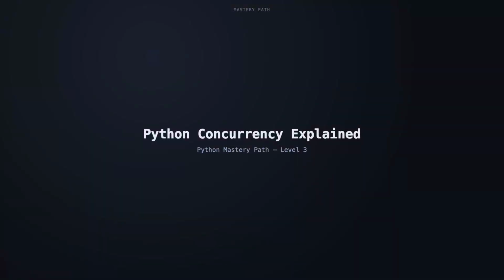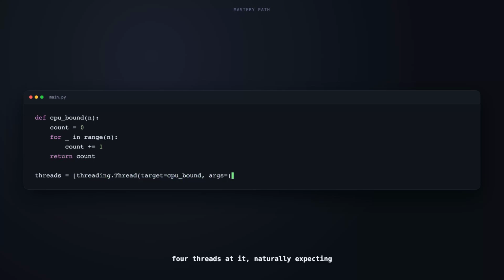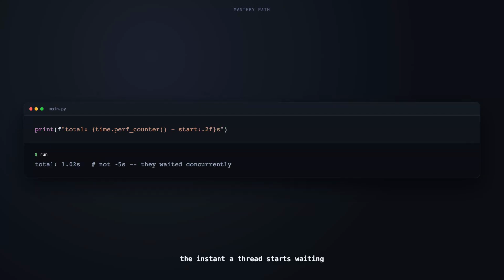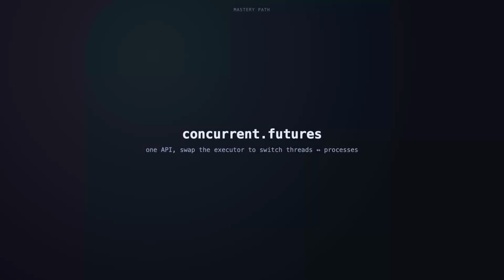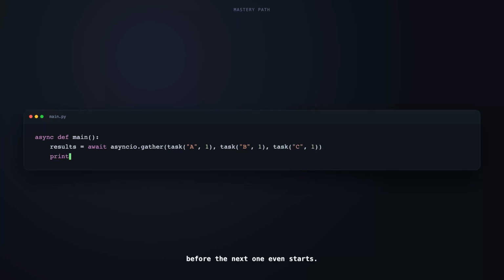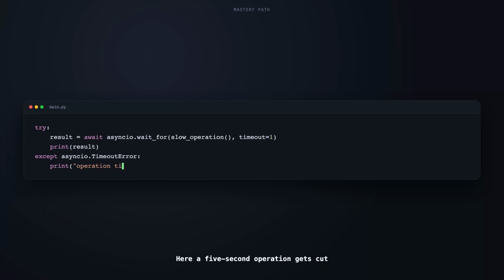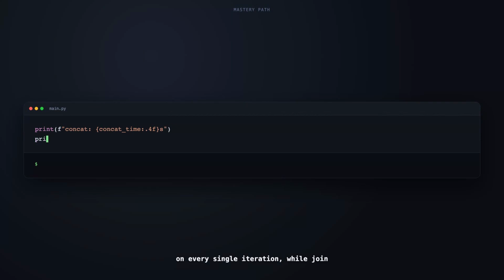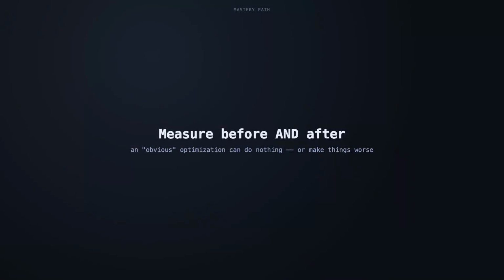Python Concurrency Explained: Threading vs Multiprocessing vs Asyncio (+ How to Measure It)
Three tools that all promise to make your Python code faster -- threading, multiprocessing, and asyncio -- and they are NOT interchangeable. This video walks through when each one actually helps, with real runnable examples, plus how to measure whether an optimization did anything at all using timeit. Every example is pulled straight from the Python Mastery Path curriculum.